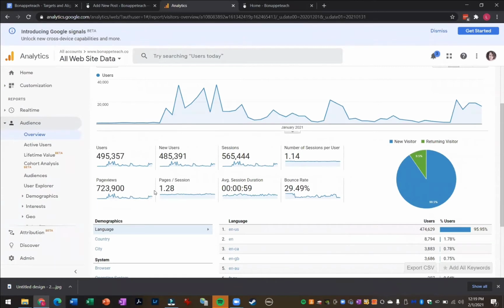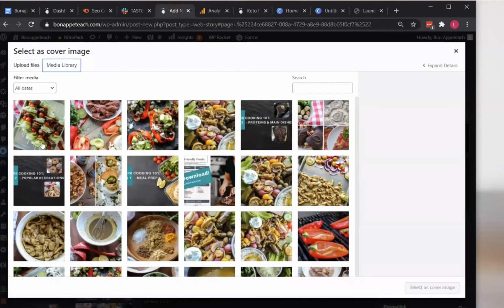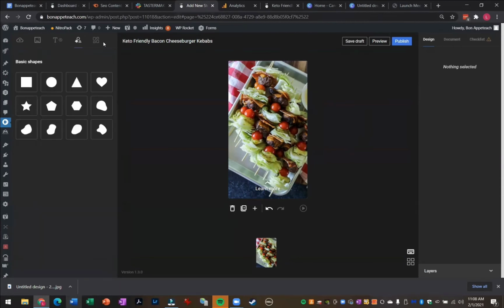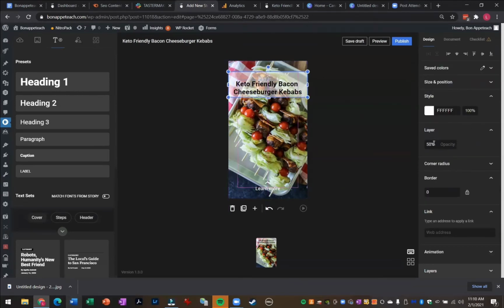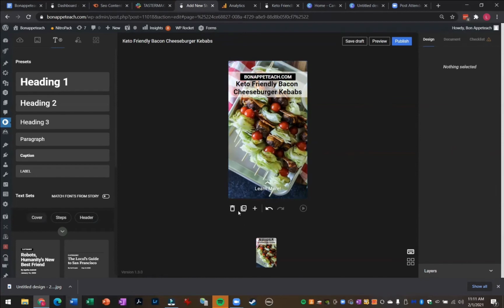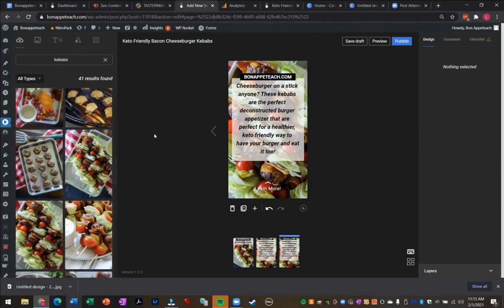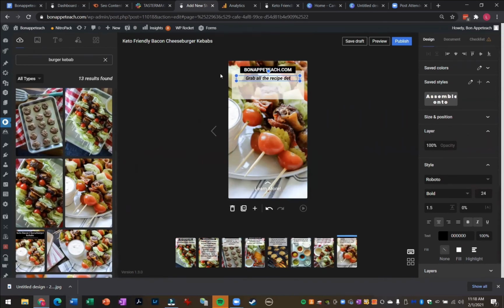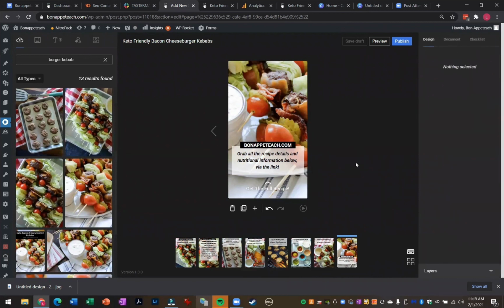How I Successfully Make Google Web Stories For My Food Blog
Looking to grow your blog traffic or start a food blog? Learn how to make viral Google web stories to grow and drive traffic to your site with this easy to follow design tutorial.

Hello to all my fellow blogger's out there! I'd like to start out by saying, I have never written made a video tutorial for blogging related content. It's strictly food and cooking here, but I recently felt compelled to step aside and put the knives down to talk all things web stories. I've grown from roughly 50K pageviews a month to over 400k+ pageviews in one month from making viral Google web stories.

While this is just how I make my designs, the details and more information are in my full blog post